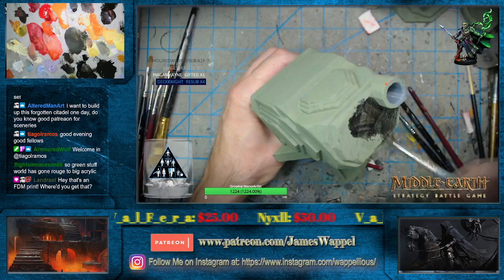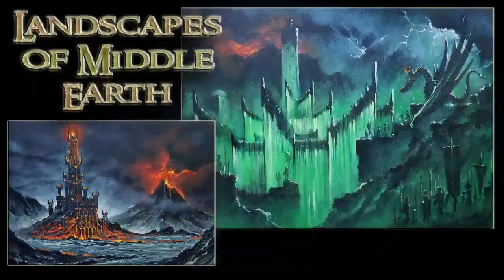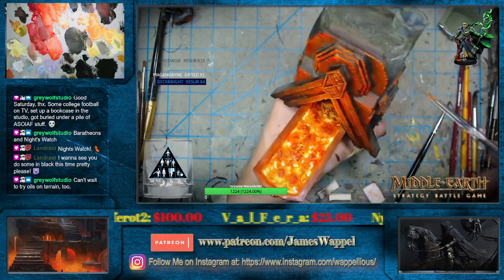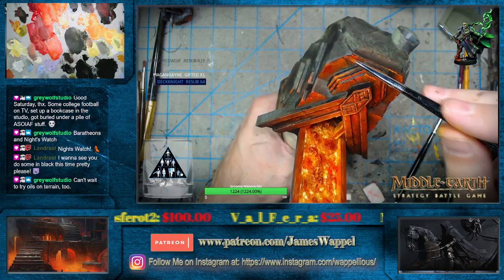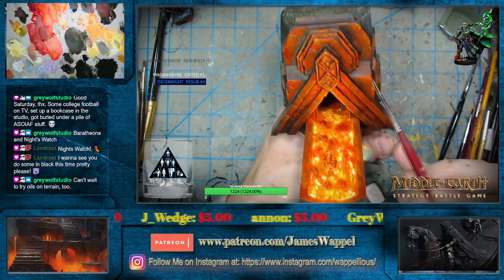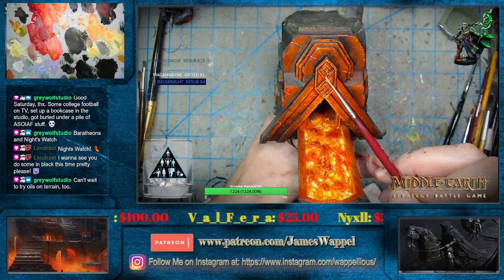Painting Object Source Lighting on a Dwarven Forge with oils!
This was a Twitch session will show how to paint some Object Source Lighting on a Dwarven Forge with oils!  It is a printed terrain piece from RM Printable Terrain, done on an FDM printer.

I am also using my "Home made" Fluorescent oil paints, which were created by mixing the Green Stuff World powdered pigments with Linseed Oil.

My most recent series was focused on creating TMM effects, and even Verdigris in oils.